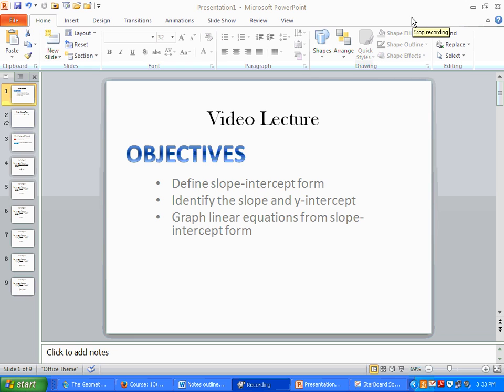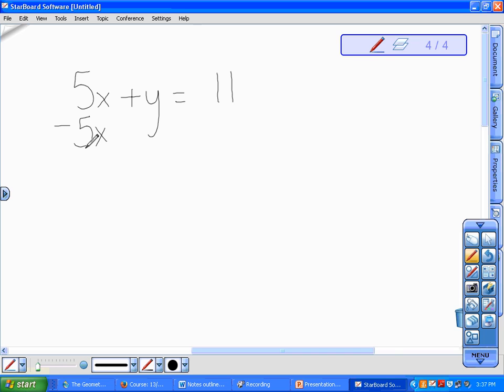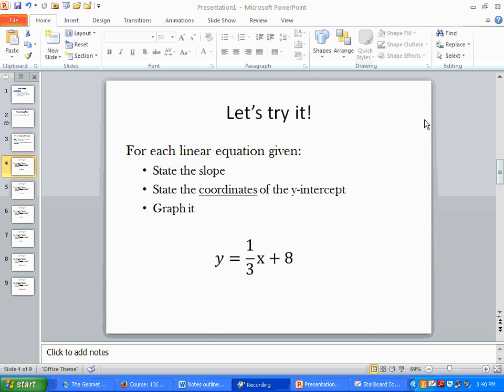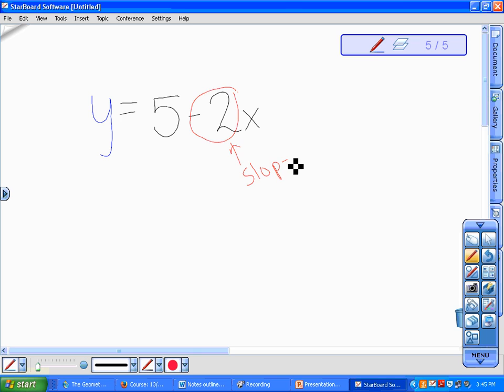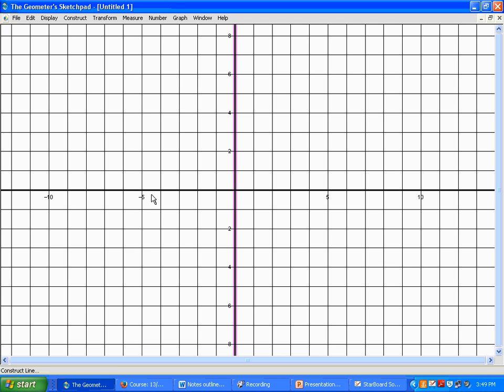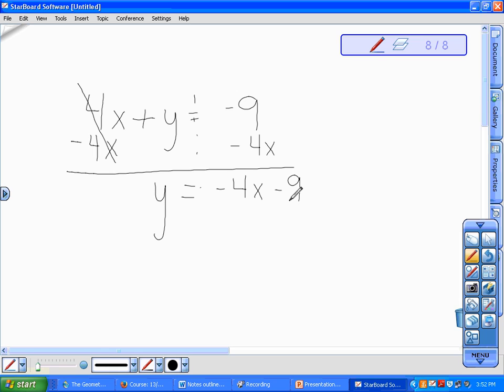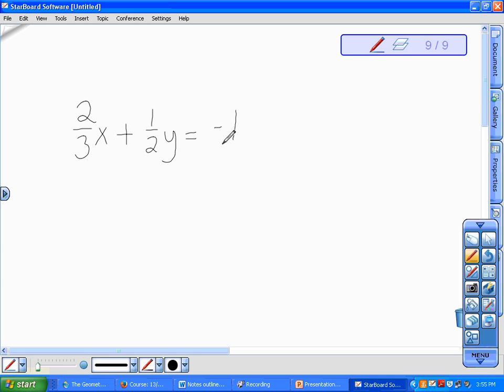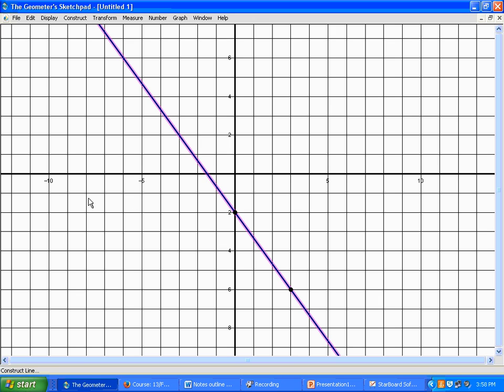Slope Intercept Form Lecture